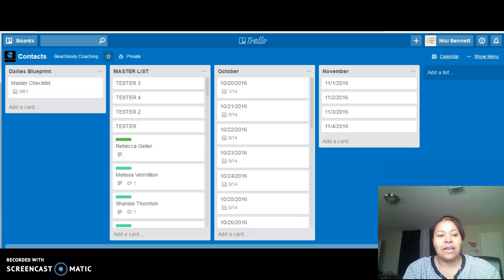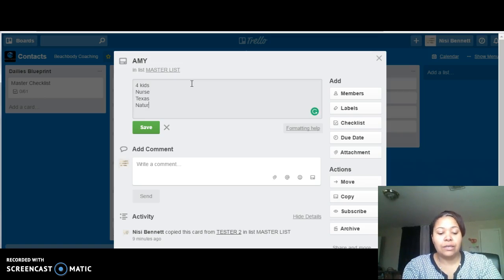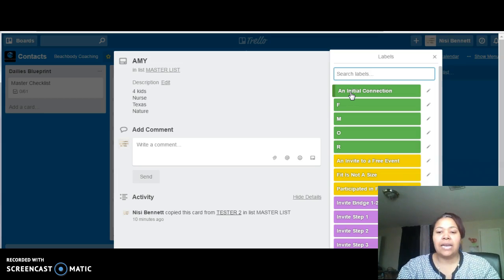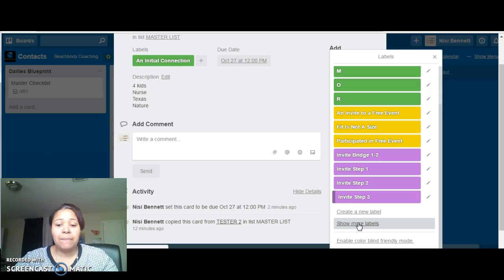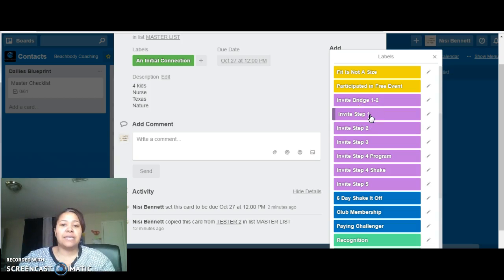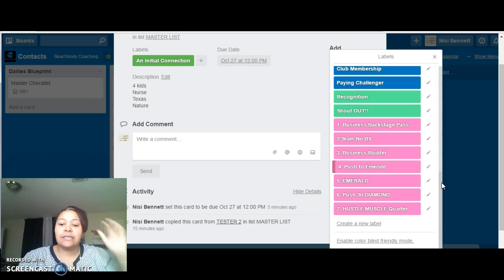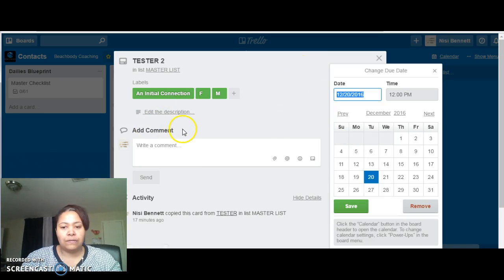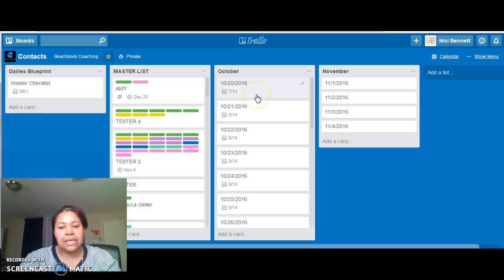Why I Use Trello Instead of Teamzy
I tried Teamzy and I think it is an amazing app. I love that is has a jogger and forces you to chat with people you have not sparked a conversation with before. I am a systems and project manager, so I was already using Trello. In fact I use Trello for everything like meal planning, my editorial calendar and live events! I love that it can sync with my Google calendar. I have access to it on all platforms;cell phone, iPad, Laptop.